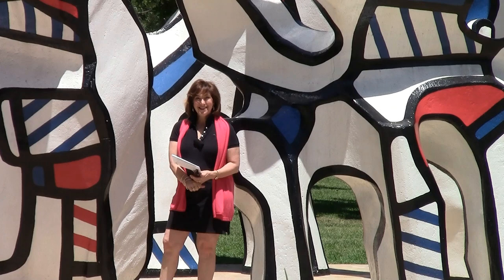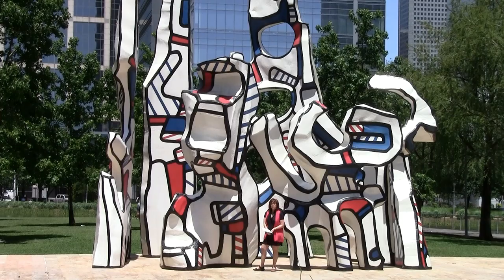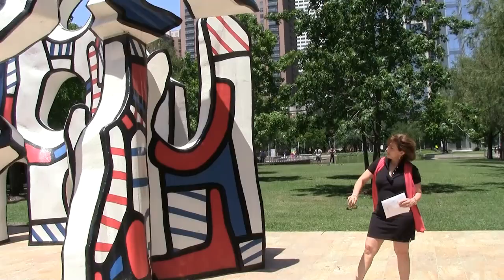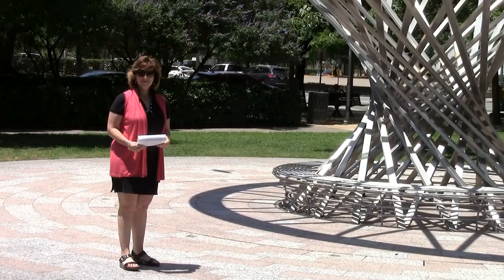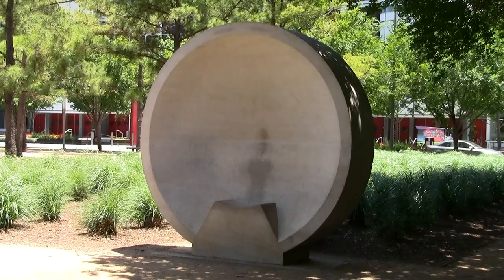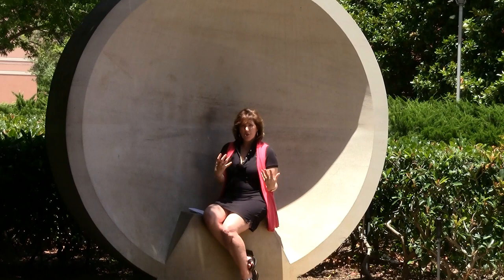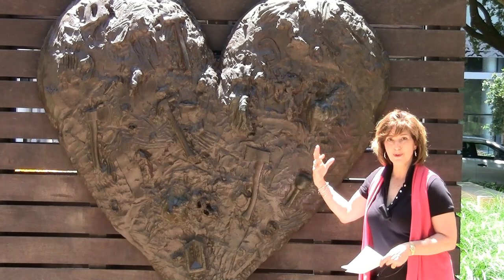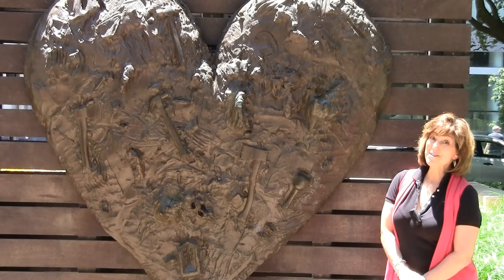Houston Public Art: Discovery Green (May 10, 2020)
Wendy highlights the outdoor public art sculptures throughout Houston's Discovery Green